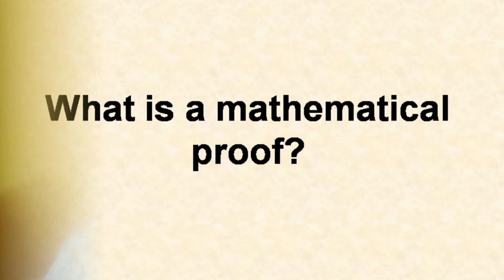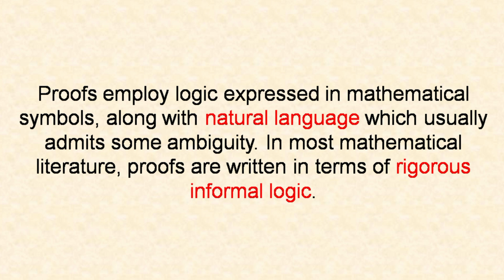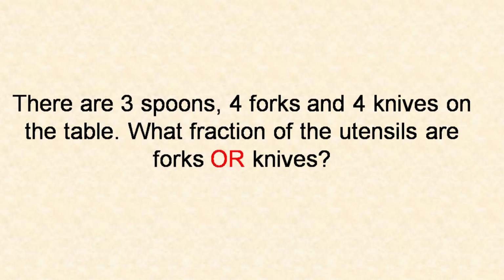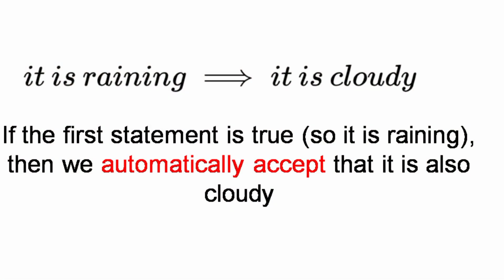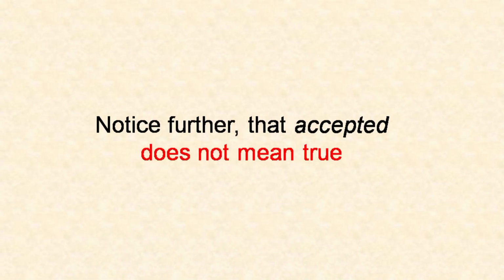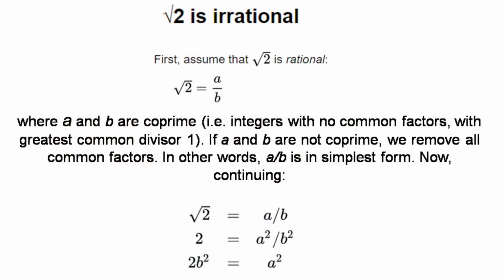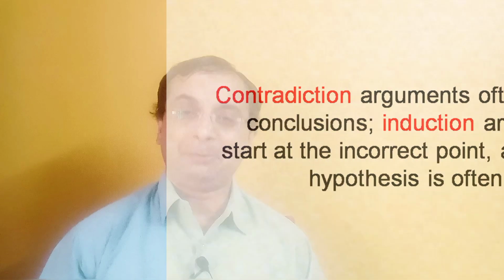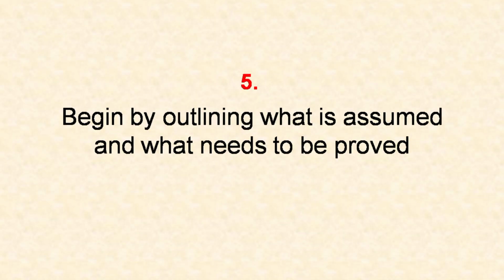How to write proofs in mathematics | How to write proofs in maths | Math proof writing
How to write proofs in mathematics? Writing proof in mathematics is the biggest challenge that you face, when you are first encountering a proof based mathematical system. How to write a proof in maths is a question that you must have faced. This video, gives you a complete guideline and a path in your journey of writing mathematical proofs. I have started with what is a mathematical proof and then have explained how a language is related in writing proofs. The conditional statement that you use and the problems in expressing 'and' 'or' in mathematics is also explained. You will find seven important tips through which you can improve your proof writing in mathematics. I have also discussed the common mistakes that happen while writing proofs and how to overcome them. Note, that this is a general video, which, you can use from basic school level geometric proof to topology, differential geometry, real and complex analysis.

00:00 - 01:50 - Introduction
01:51 - 05:52 - What is a mathematical proof?
05:53 - 11:17 - Writing a proof is expressing your ideas
11:18 - 14:48 - Implications of using conditional statements
14:49 - 19:53 - Why writing proof is difficult?
19:54 - 27:08 - Mistakes you make unknowingly while writing
27:09 - 33:12 - Common mistakes made in writing a mathematical proof
33:13 - 40:17 - How to improve writing good mathematical proofs
40:18 - 42:36 - Summary and Conclusion